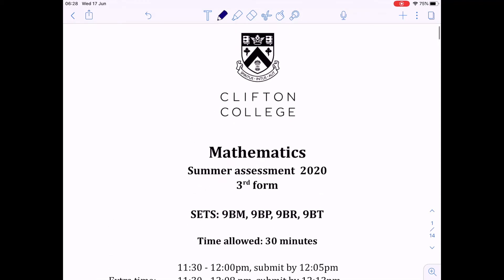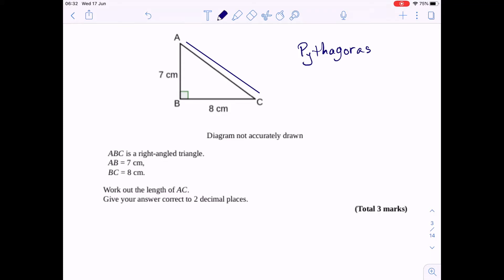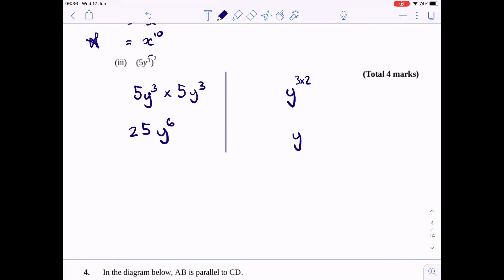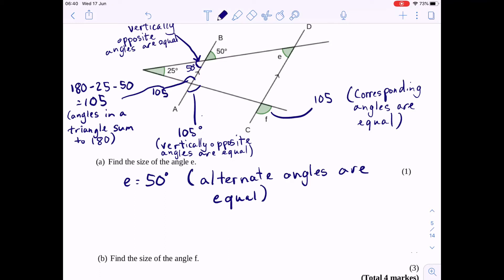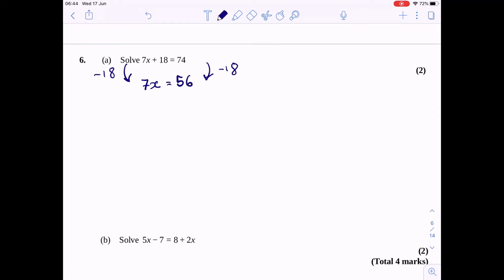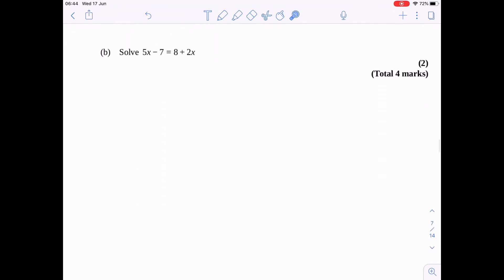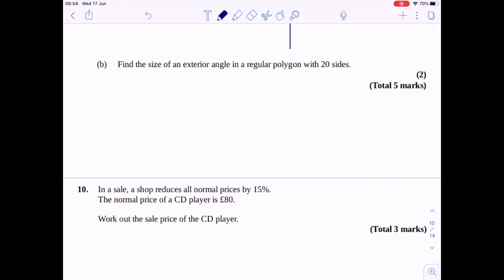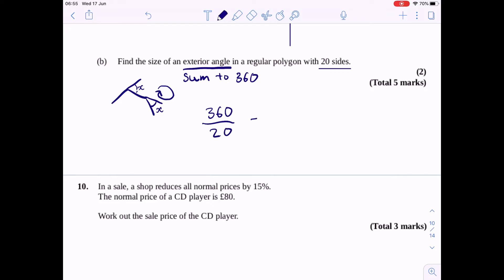Year 9 end of year assessment walkthrough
1ai 0:13
1aii 0:40
1b 1:12
1c 2:16
2 3:21
3ai 5:53
3aii 6:19
3aiii 7:08
4a 8:12
4b 9:09
5 13:10
6a 14:54
6b 16:15
7 18:02
8a 20:10
8b 22:31
9a 24:01
9b 26:08
10 27:23
11a 29:06
11b 30:18
12 31:15
13 34:22